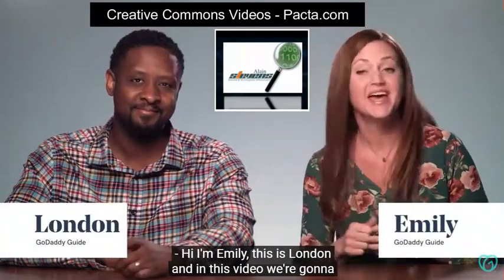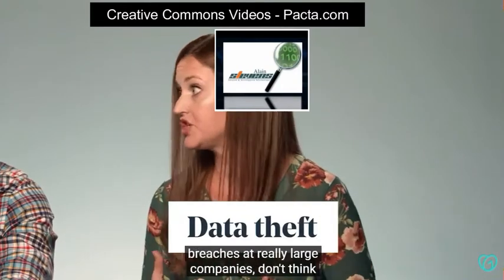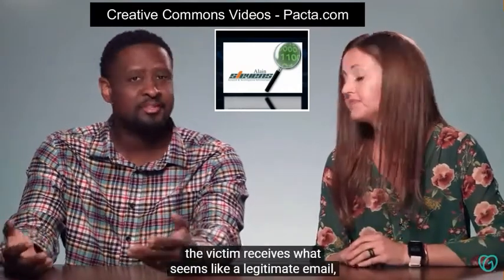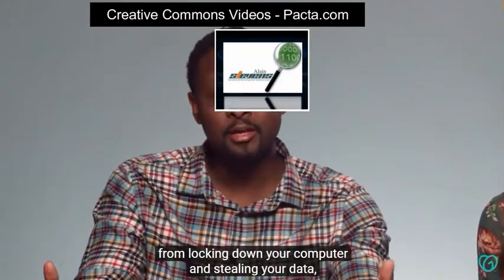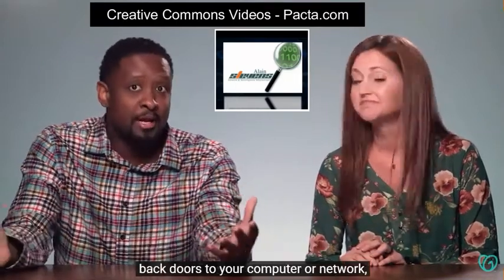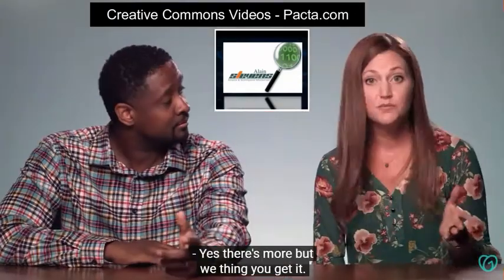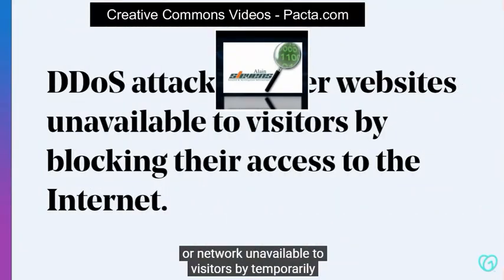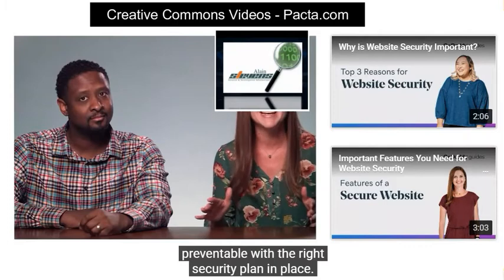Understanding Online Security Threats - Alain Stevens pacta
GoDaddy Guides Emily and London introduce you to online security threats you should know about and how you can keep your site safe and sound.

In this video, we’ll discuss:
- The dangers of data theft
- How malware can wreck your website
- How to protect yourself from malware and DDOS attacks